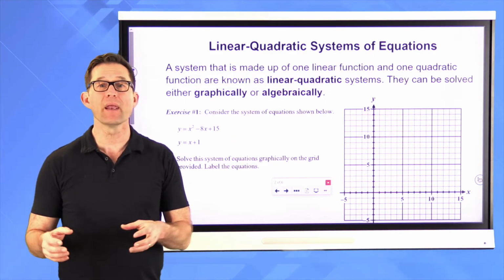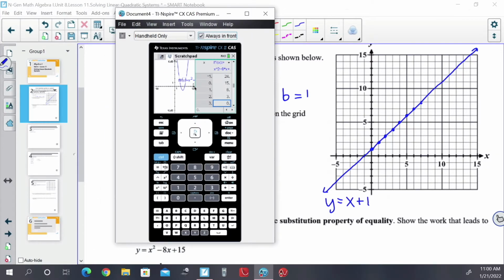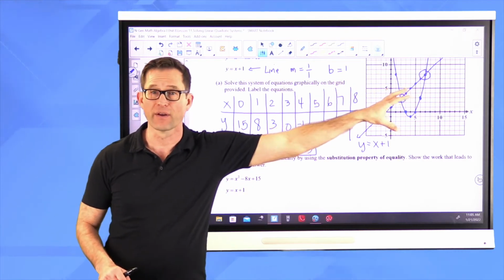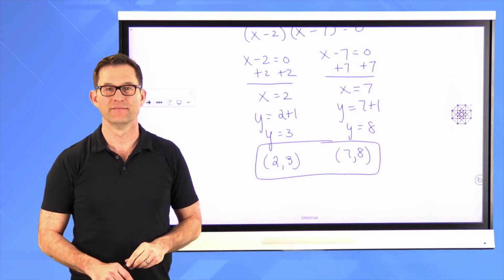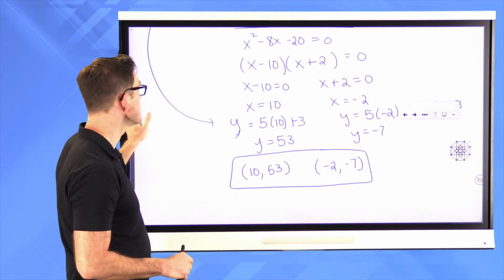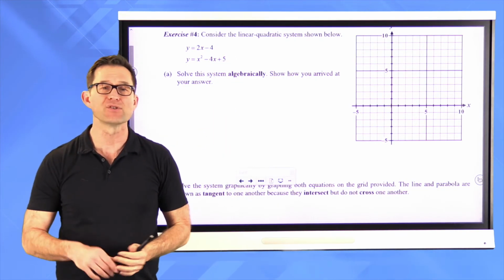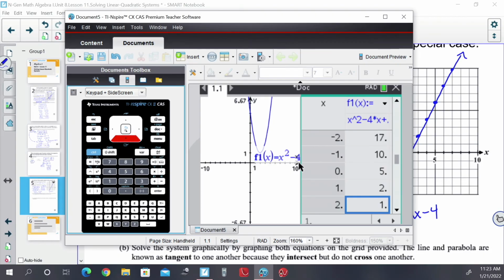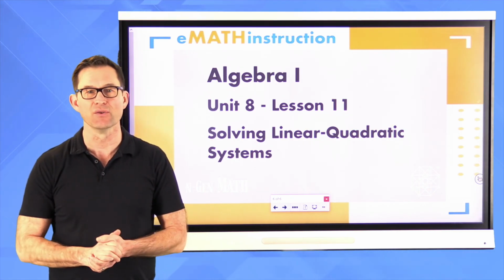N-Gen Math Algebra I.Unit 8.Lesson 11.Solving Linear-Quadratic Systems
In this video, students learn how to solve a system of equations comprised of one linear function and one quadratic function. Solutions are found both graphically and algebraically.